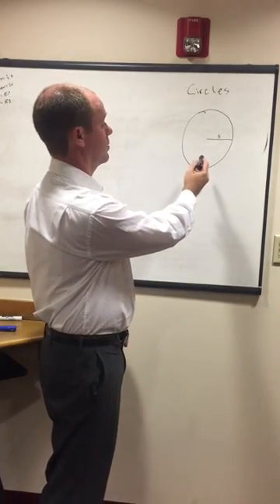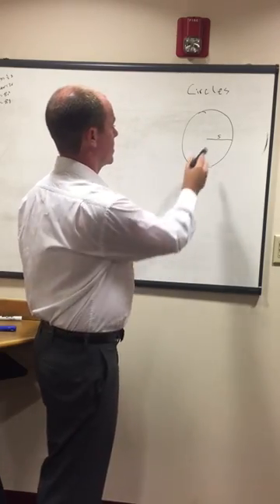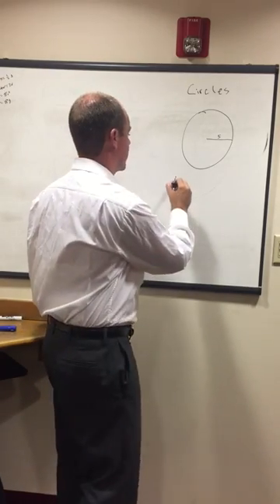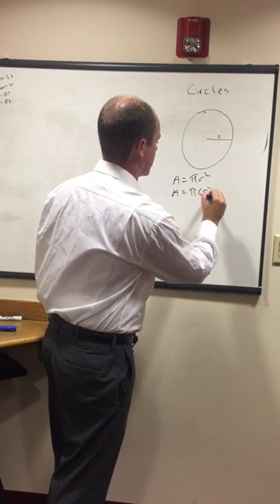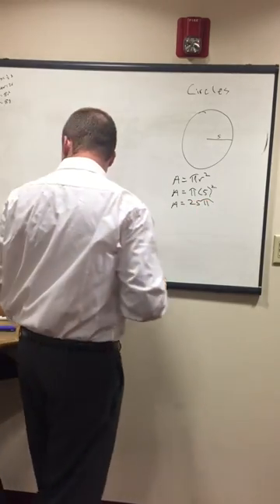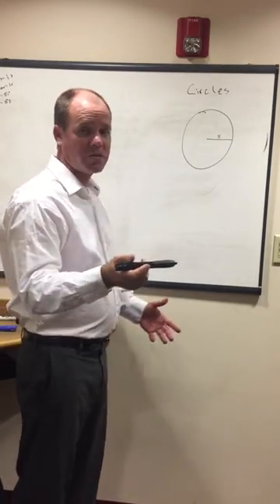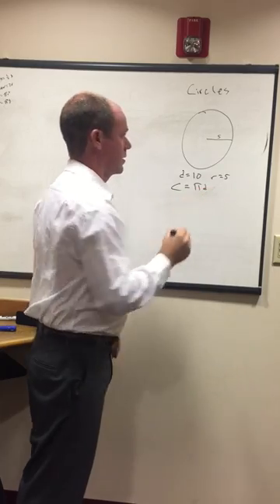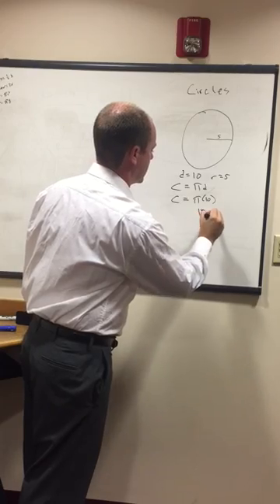ASVAB Math - Circles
This video focuses on the ASVAB math topic of circles. It is a common ASVAB topic and question(s). The basics that you need to know are that area of a circle = (pi)(radius)(squared) and that circumference of a circle = (pi)(diameter). Within this radius is half of diameter. For example, if you know that diameter is 8, that means radius is four (8/2 = 4). Watch the video for more details.